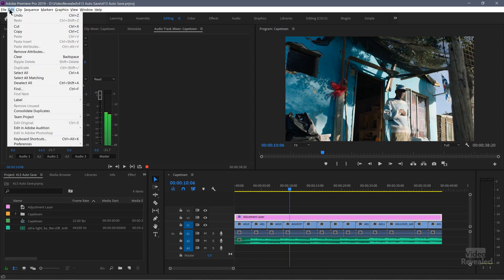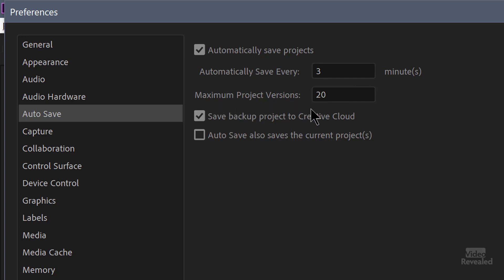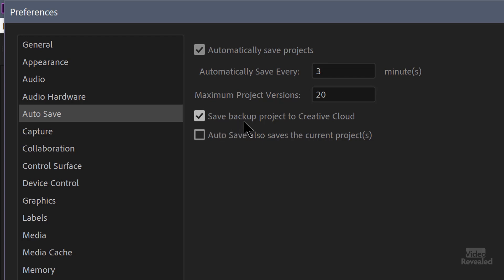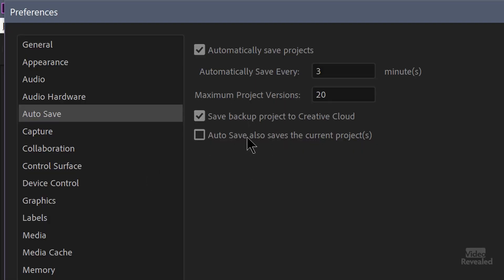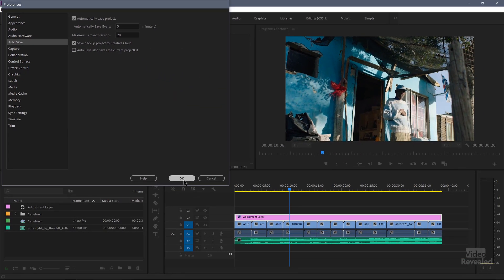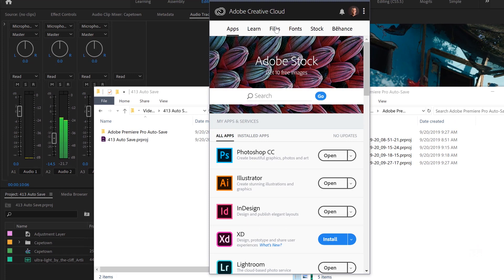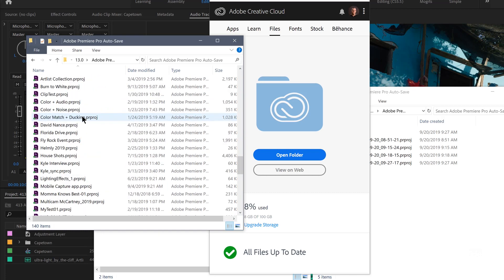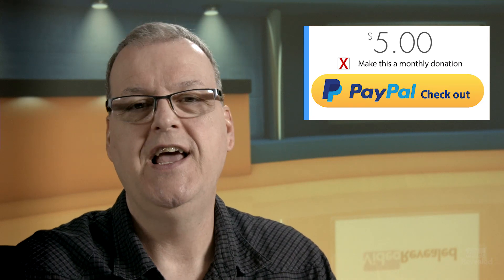Auto Save Project updates in Adobe Premiere Pro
Premiere Pro can now save the currently open Project at the same time it's Auto Saving backups. This tutorial shows you when that isn't a good idea. Also covered is backing up to your Creative Cloud account in the cloud.

QUESTIONS?

THANKS!